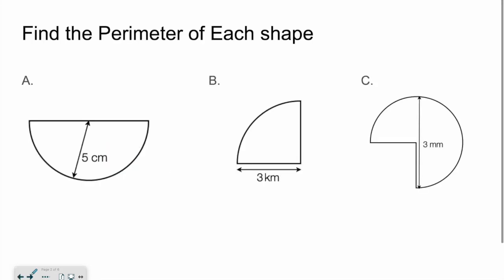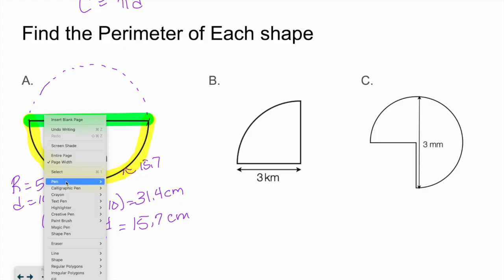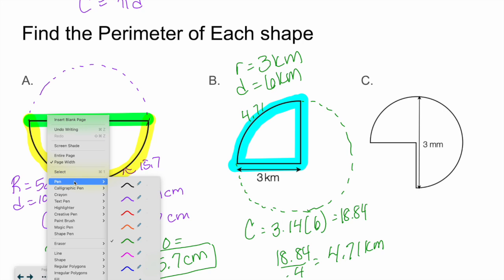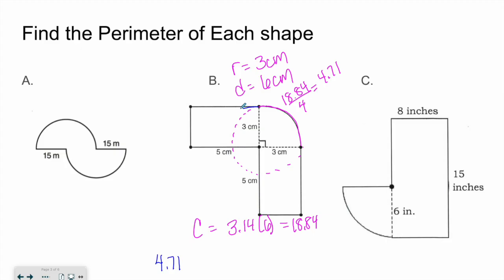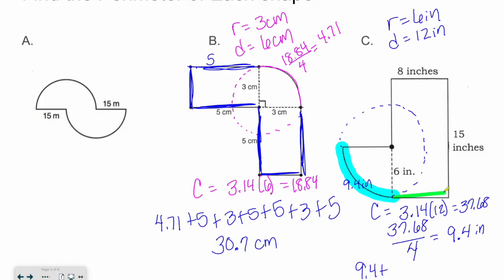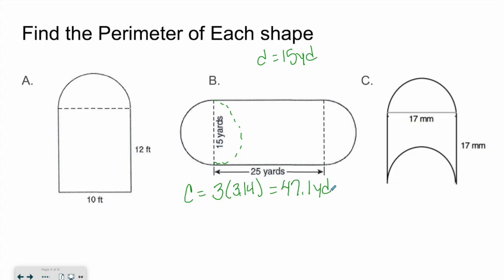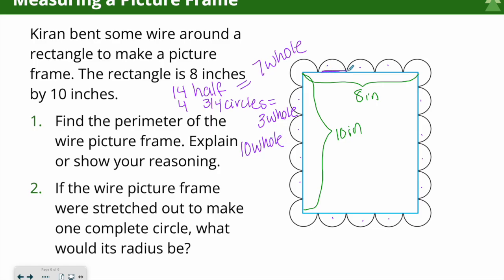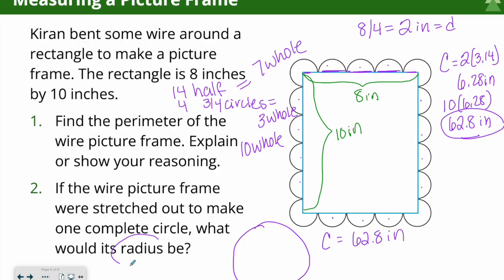perimeter of compound shapes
Grade 7 finding perimeter of shapes made of parts of circles and rectangles